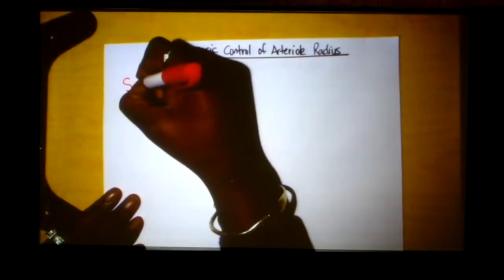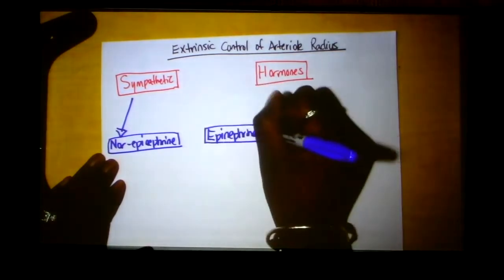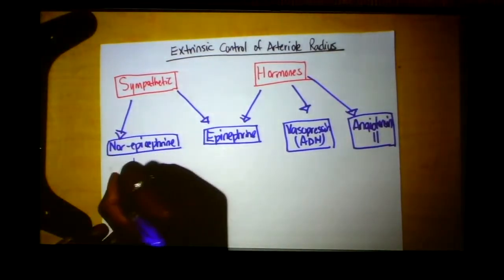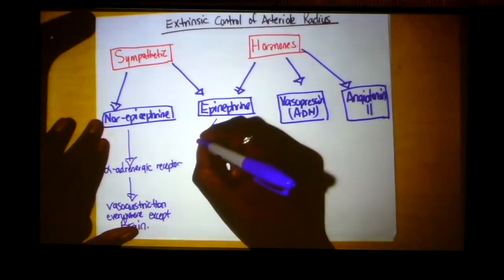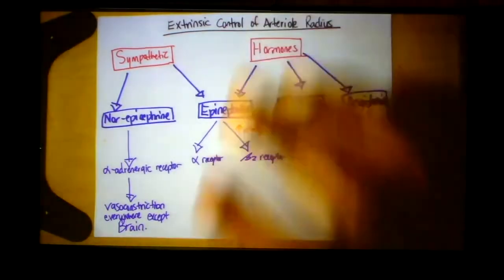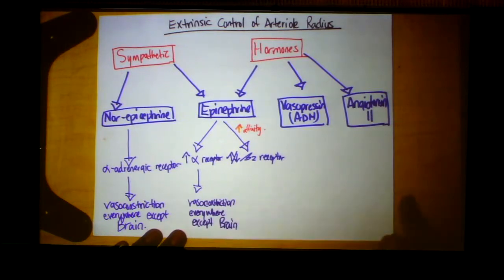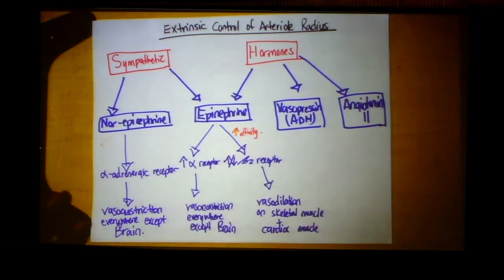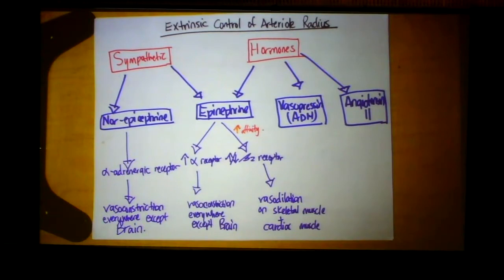BIO2520 1 24 20 Part 1